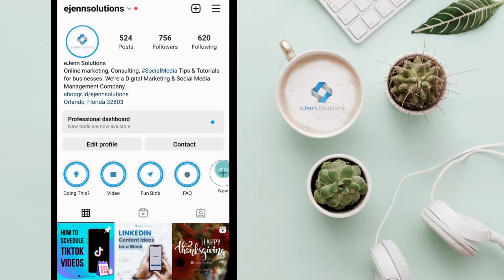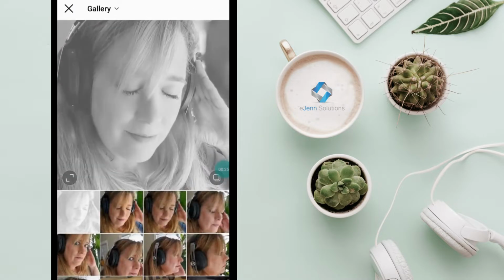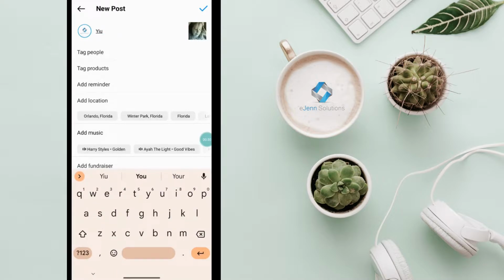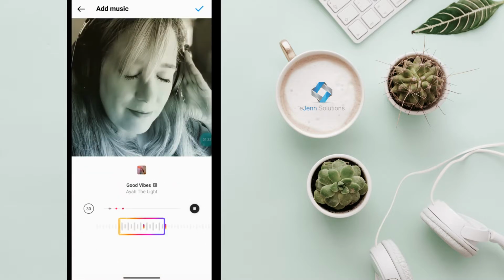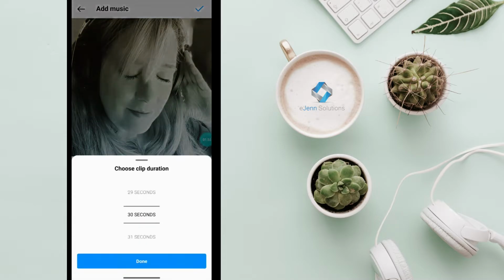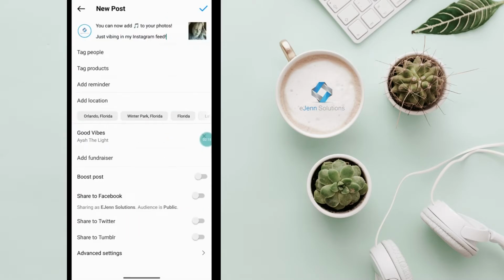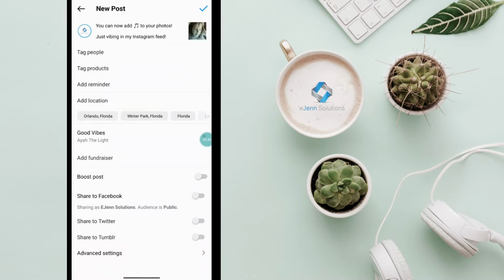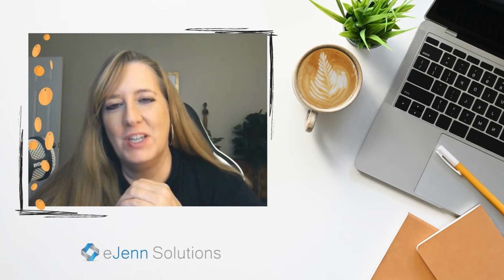INSTAGRAM PHOTO PLUS MUSIC: The NEW Feature You Need to Know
I am LOVING the new instagram feature of adding music to your Instagram photo (not story). What a way to spice up your Instagram feed!

Adding music to your photo on Instagram is a great way to add some fun and excitement to your pictures. Music makes your photos more interesting to look at, and it can also help to really set the mood and tone for your images.

So in this video, we're going to teach you how to add music to your Instagram photos using a simple step-by-step guide. It's so easy and it's a lot of FUN!

Join our monthly newsletter for 3 tips to help your business social media by signing up

0:00 Intro
0:26 Step one - Instagram Photo/Post
1:24 How to Add Music for Instagram Photo
1:40 How to change time for photo and music
2:20 Bonus Hack!
3:08 Do you like the end credit music? (Raise Your Shoes by Splasher! )

🔥 My Free Course: How To Make a Facebook Slideshow on Canva

Follow eJennSolutions​